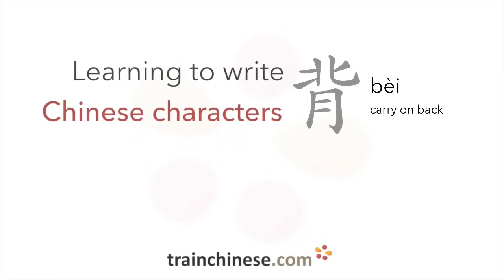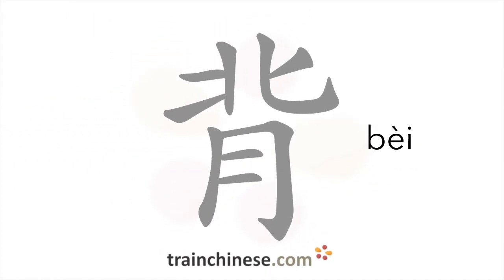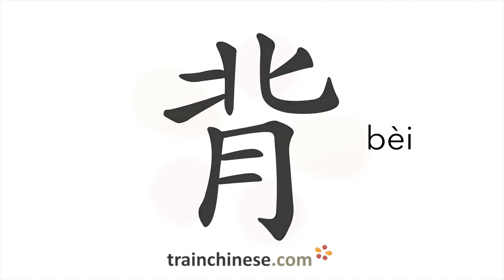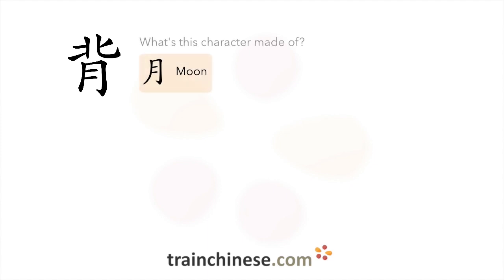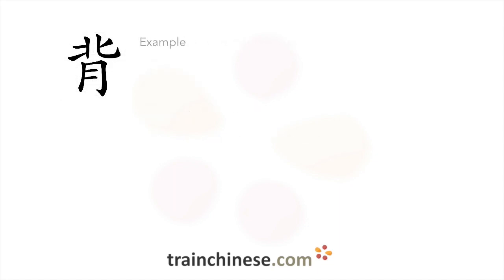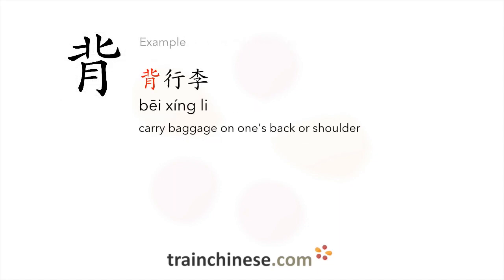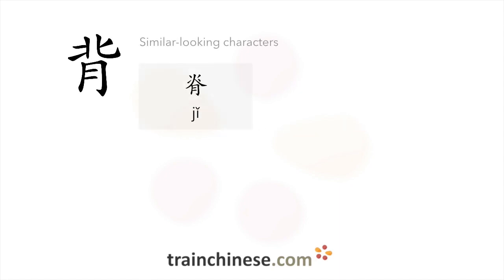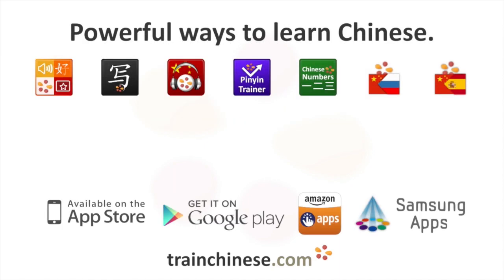How to write 背 (bèi) – carry on back – stroke order, radical, examples and spoken audio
Learn how to write 背. 背 (bèi) is a Chinese character meaning "carry on back". or in our apps – just search "trainchinese" in the iOS or Android app stores. This character is common but not among the most frequently used in Mandarin Chinese. It's from Revised HSK Level 5, the second-highest HSK level.